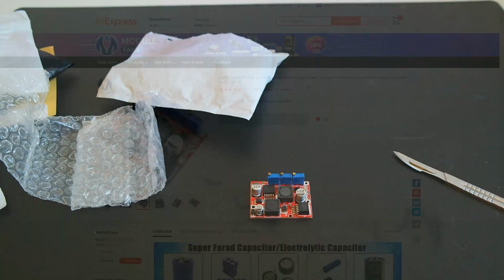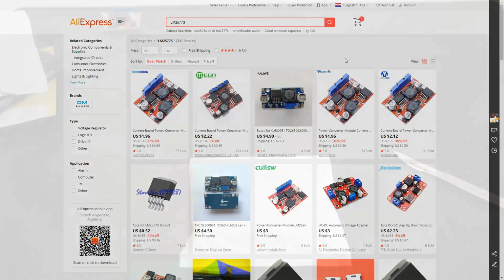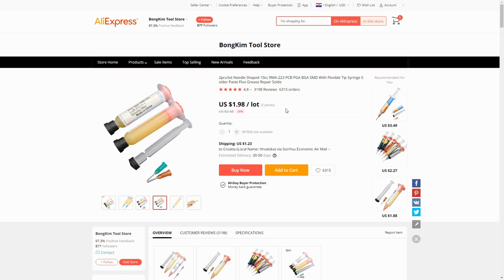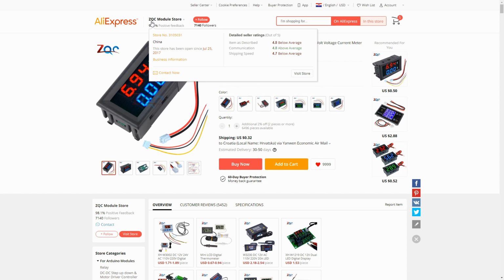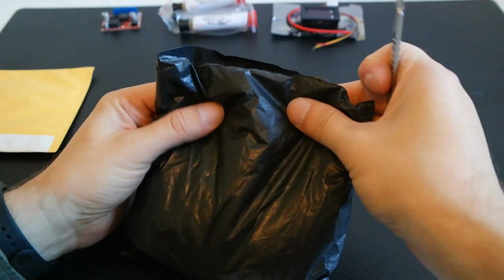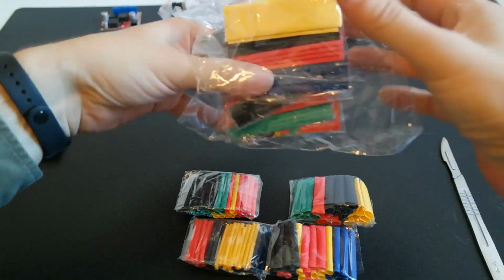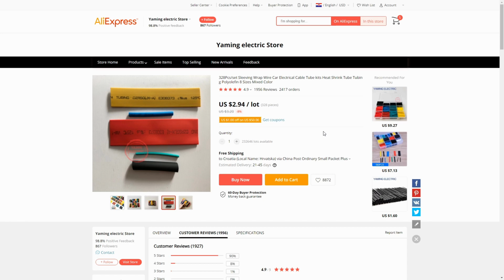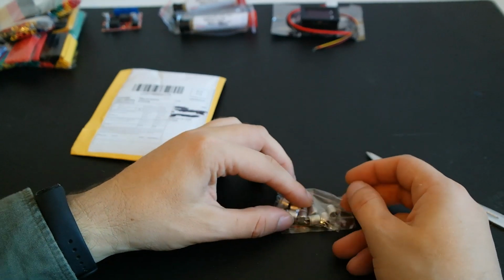Mail Day #008 with BeardedTinker - (LM2577S, flux, volt/ammeter , heat-shrink tube & capacitors )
In this Mail Day episode, #008, we again have 5 packages to open:

00:36 - LM2577S Step Up Down Voltage Converter - back in stock!

02:10 - SMD soldering flux

04:01 - Mini Digital Voltmeter Ammeter

05:54 - Heat shrink tube

08:32 - 270uF capacitors

Have fun,
Bearded Tinker